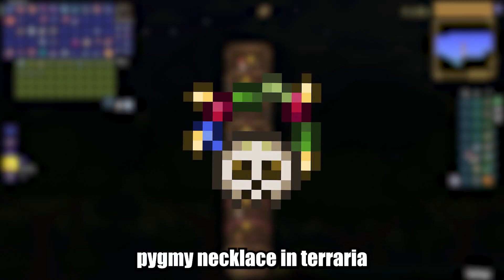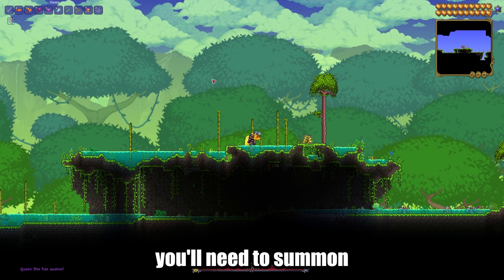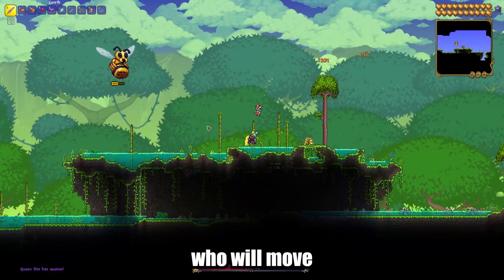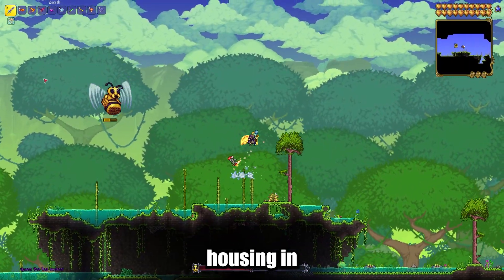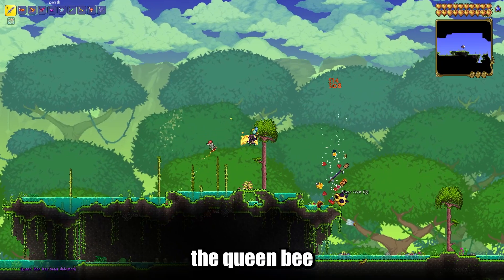How To Get Pygmy Necklace in Terraria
I will show you how to get Pygmy Necklace in Terraria